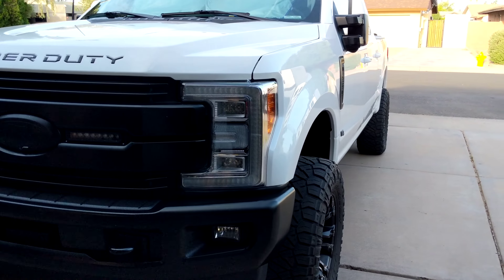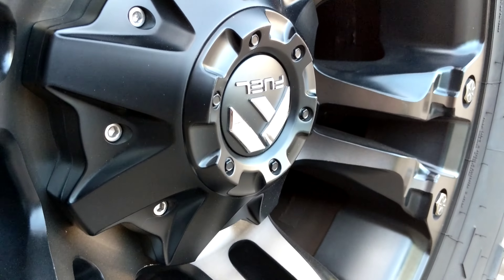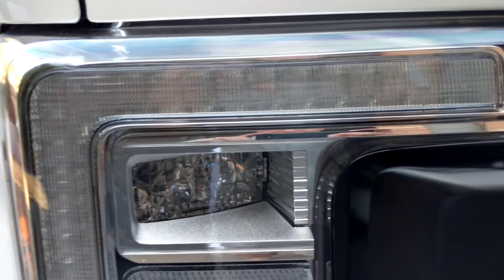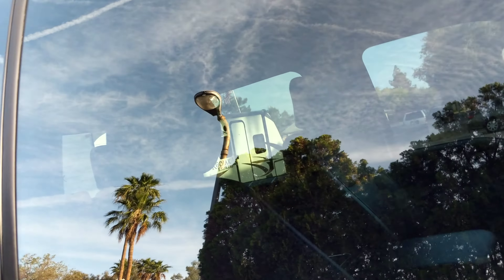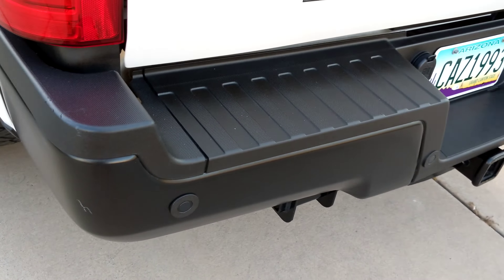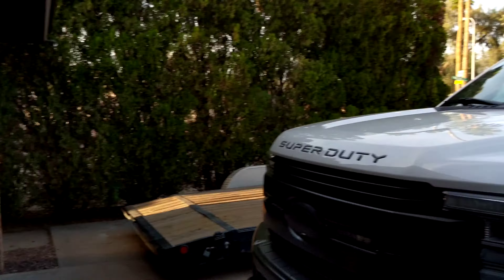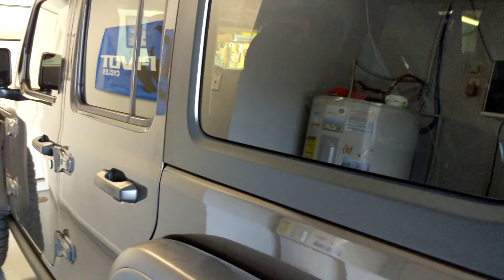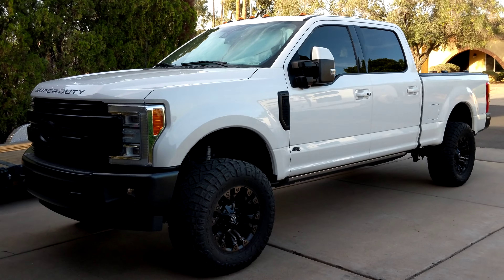Ceramic Pro on 2017 Ford f250 and 2018 Jeep Wrangler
Genuine Finish Auto & Detail covered our 2017 Ford f250 Superduty with ceramic pro. We opted to go with the silver package. He also did our brand new 2018 Jeep Wrangler JLUR. The paint is granite crystal metallic on our jeep and looks incredible. This is the first time we have ever done ceramic coating. So far we are impressed especially with how my truck turned out since it's 1.5yr old and the paint has been exposed to 24/7 AZ sun. It had some swirls and light scratches in the paint but Devin did a paintb correction on my truck and it literally looks better now than it did off the show room floor.

Impressive work!

Link to Devin's Facebook company page. If you are local to Phoenix reach out to him and tell him Eric referred you!